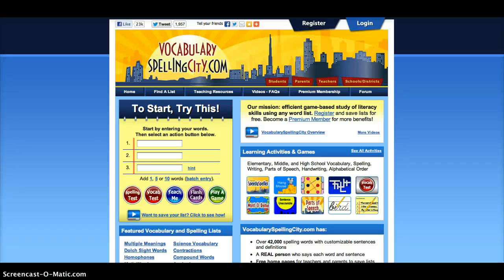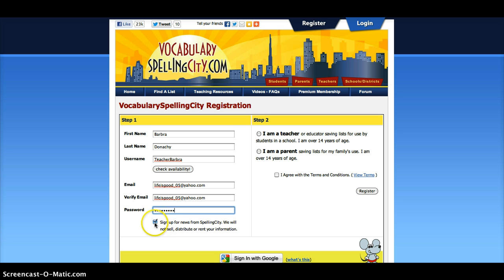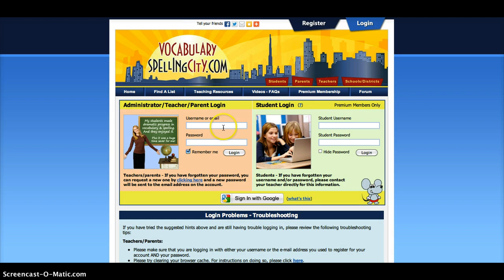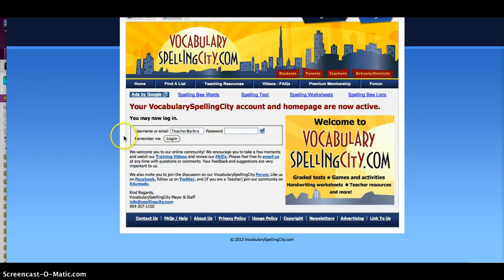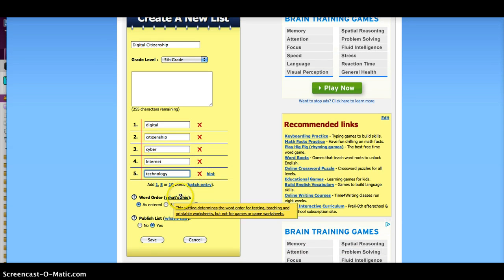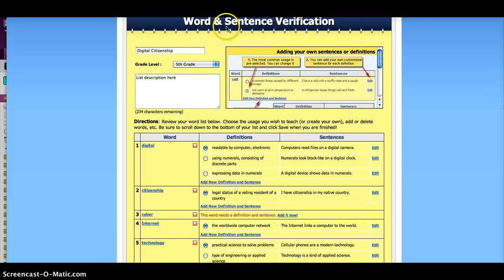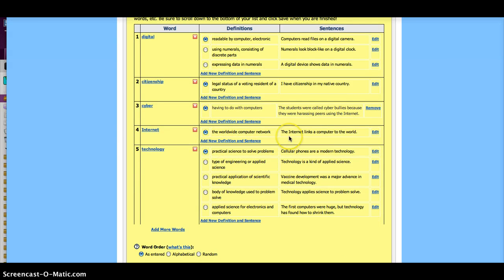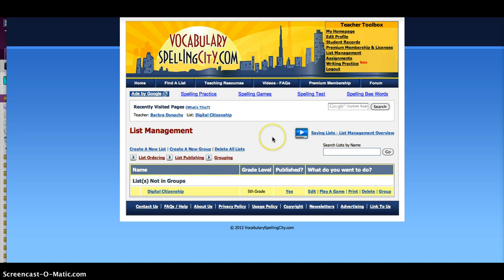SpellingCity.com instructions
A step-by-step instructional video on how to start a SpellingCity account and how to enter a spelling list.